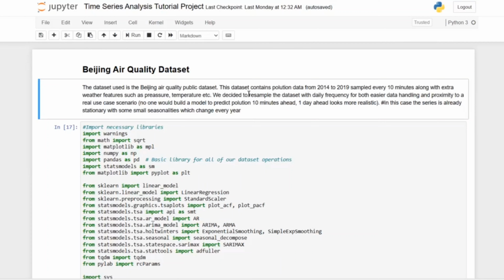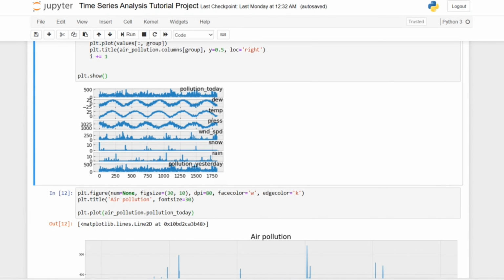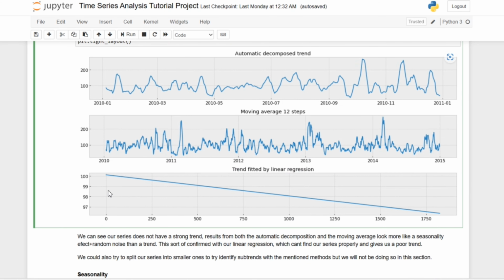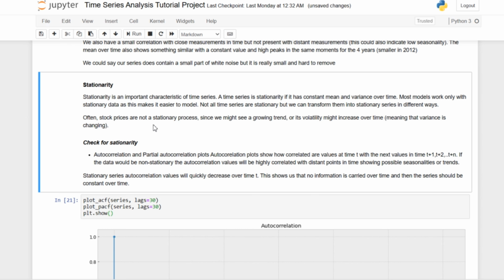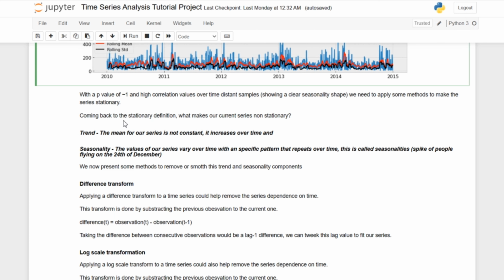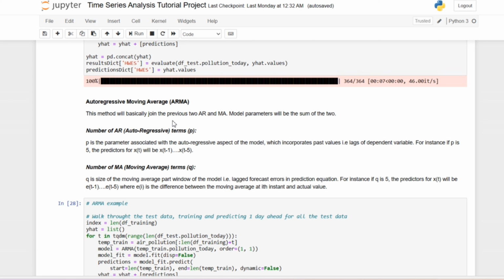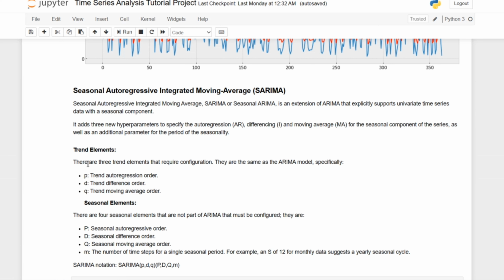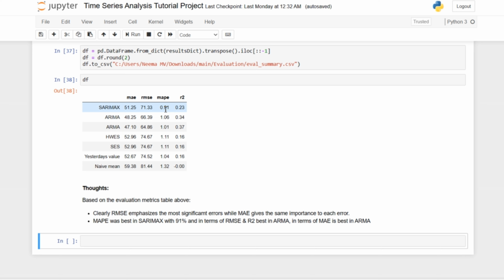Time Series Analysis & Forcasting using Python (Portfolio project #2)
Hi All, This is the 2nd video of the Portfolio project series. The project is all about what is time series, why it is important for organization and few example.

In this tutorial, we will be looking at Beijing Air population data. We are initially looking into the components of Timeseries such as Level, Trend & Seasonality and Noise. Later, we look into convert data series to stationary if any. The models discussed are SES, Holt Winter Method, ARMA, ARIMA, SARIMAX.

Timelines:
00.00: Intro
00:06: What is Time Series Analysis
00:55: Why it is important for Org & Examples
02:15: Project discussion
31:18: Outro